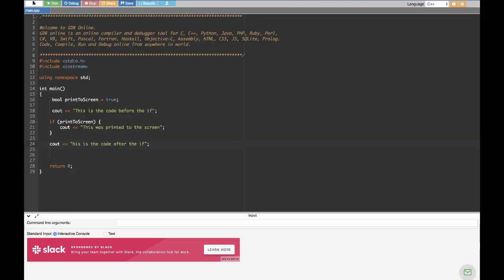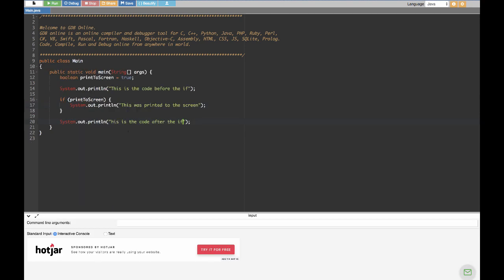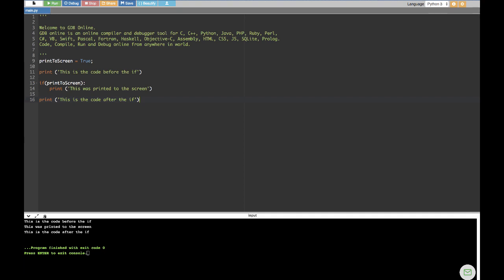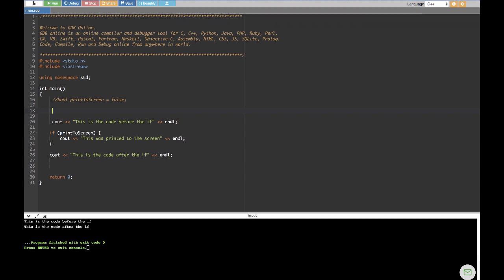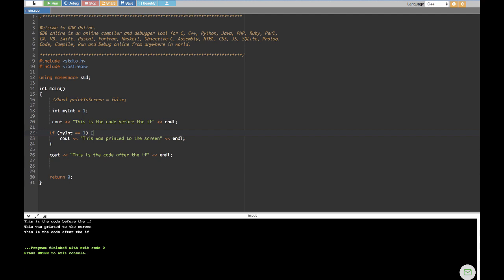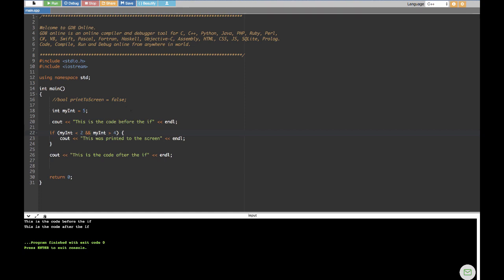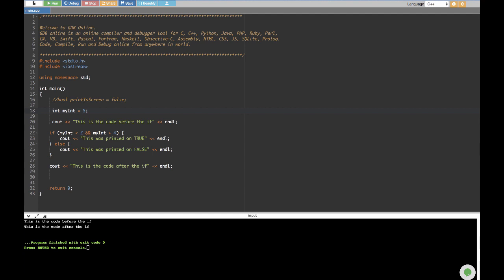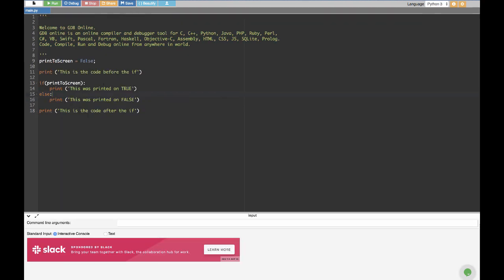Anatomy of an If Statement